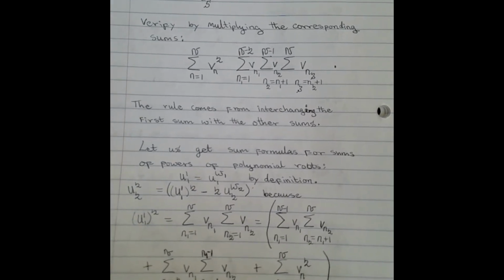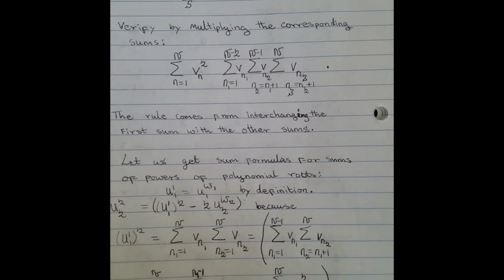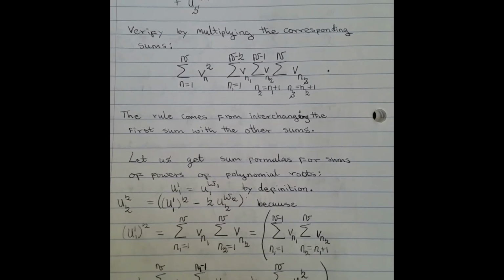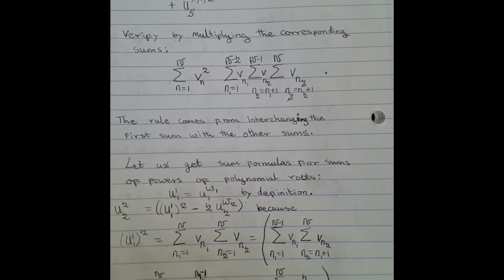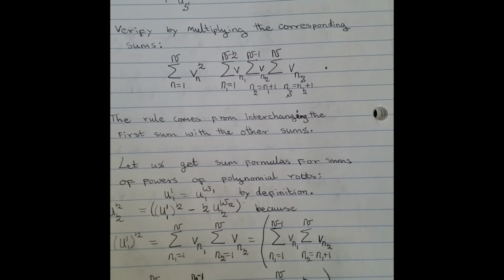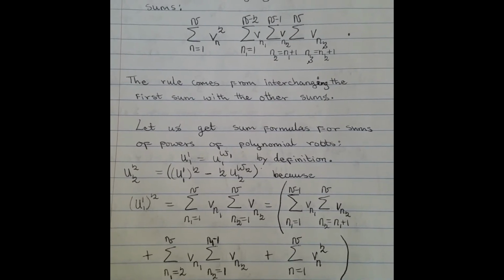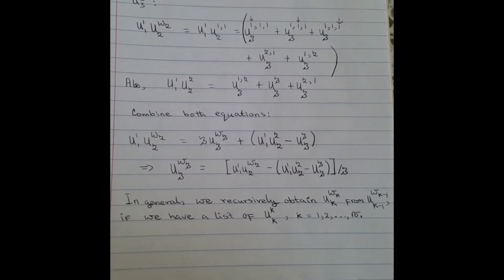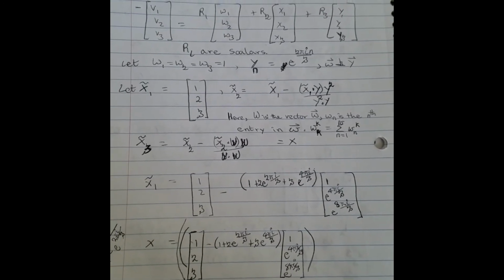A Way to Get Polynomial Roots Part 1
As you acquire your skills and knowledge, acquire your Wisdom to Never be a tool of any murderous retard. Amen.
For a full exposition, see my book
Please note an error in the conditions placed on the vectors. When there are too many conditions, you lose consistency. So, the orthogonality desired in U22 and in U33 expansions are contrary to forcing R2 to have a zero U11 coefficient. So, with R1 and R2 present at U11 and at U22 expansion, one solves a quadratic equation to find R1 and R2, not a linear one. Check Part 3 for the solution to the cubic polynomial case